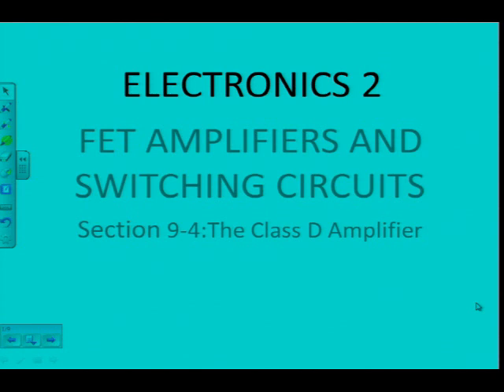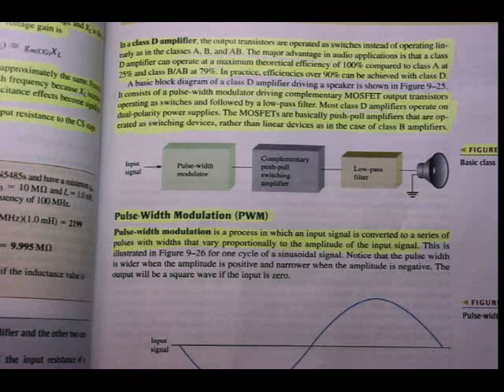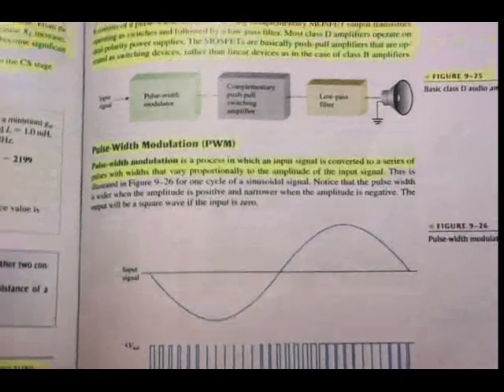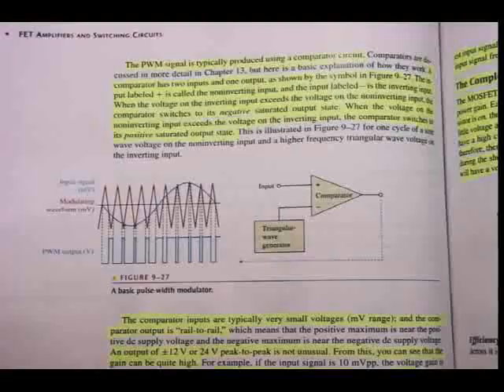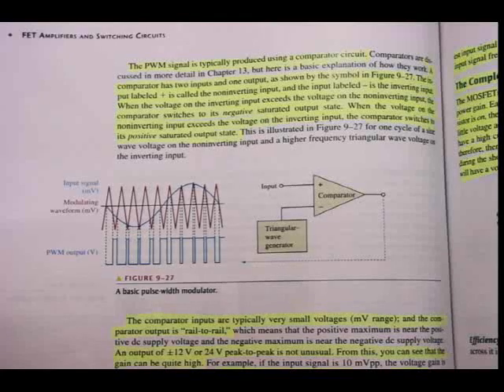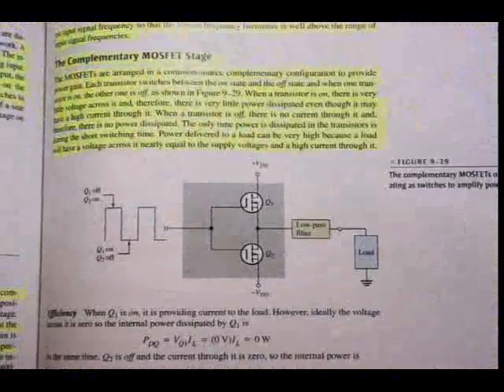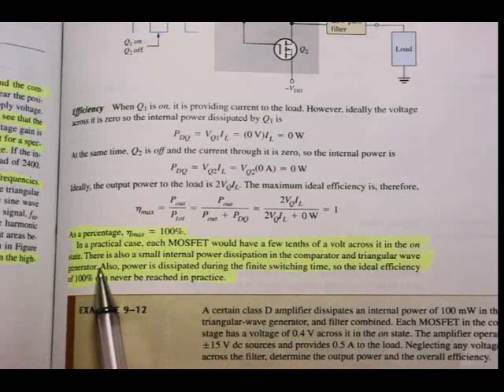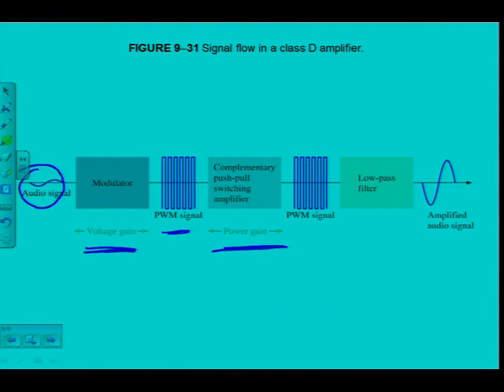Chapter 9 4 CLASS D AMPLIFIER